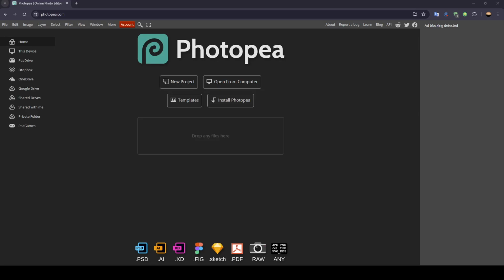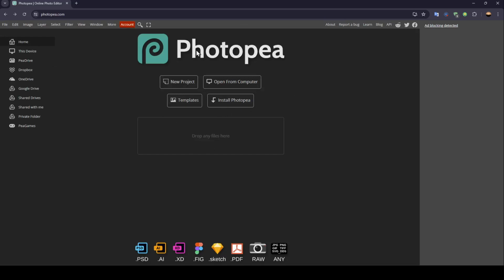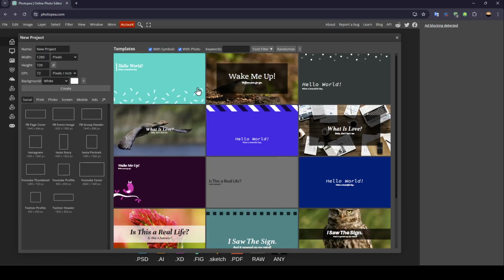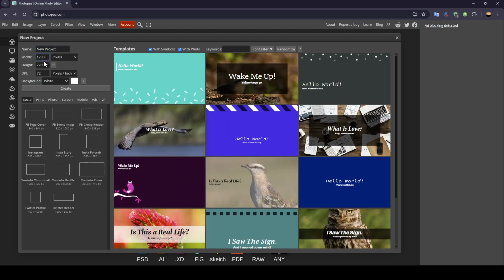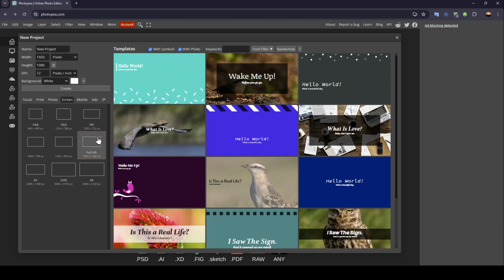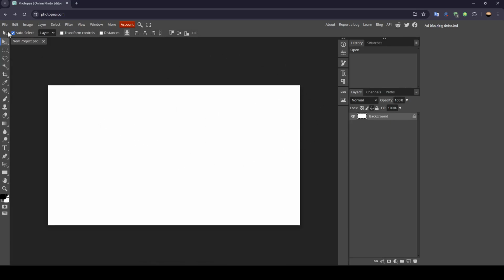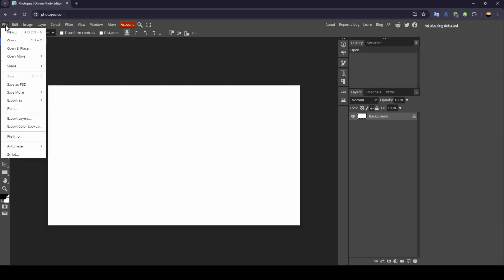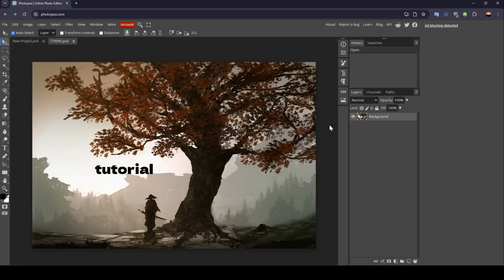How To Get Rid Of Green Screen In Photopea Tutorial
Today we talk about get rid of green screen in photopea,photopea tutorial,photopea remove background,how to use photopea,how to remove green screen in photopea